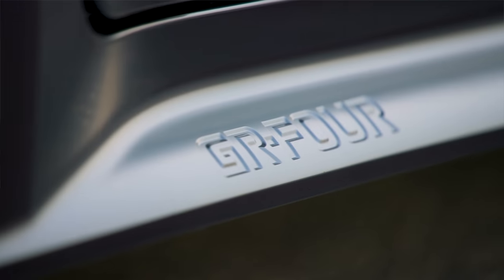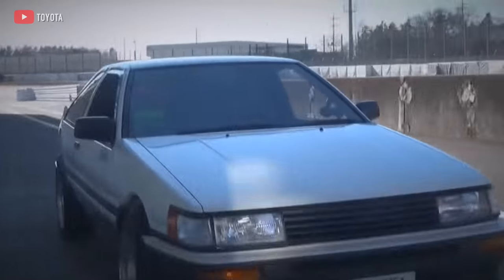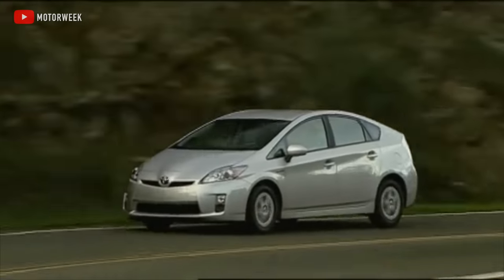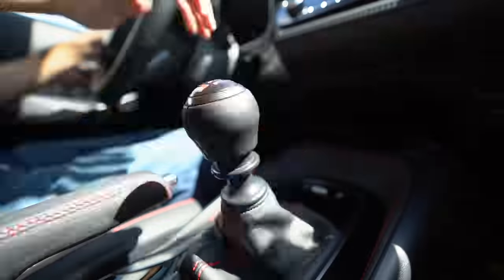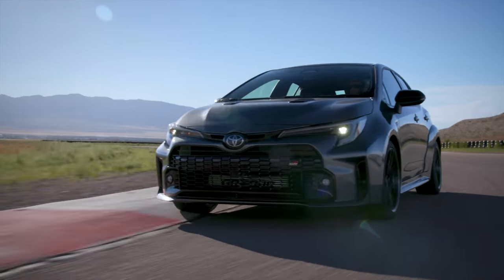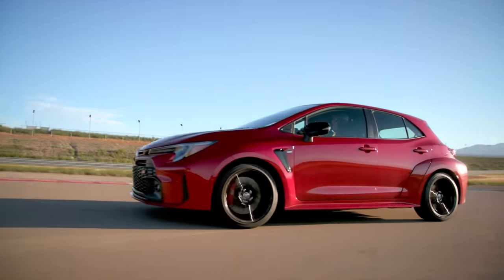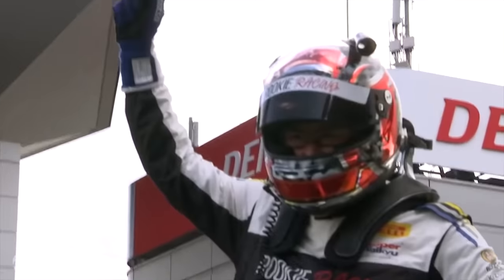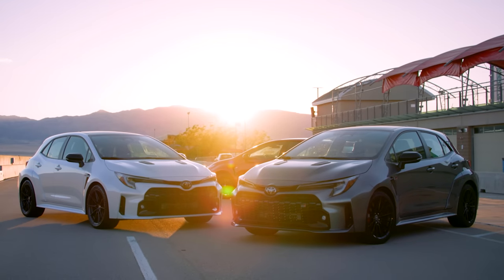Toyota Forgot How To Make Sports Cars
Get your perfectly matched phone skin, case, and screen protector

The GR Corolla is finally here, and it's the first time in nearly 2 decades that Toyota has made a sports car by themselves. Question is: Do they still know how to make a sports car?
A HUGE THANK YOU to our Patrons!
Adil, Terrance, Mubashir, Dale, Amitoj, Reese, Jake, Benz, Ali, Lucas, Dennis, David, Elyas, Karthik, Niko, Asif & more!

Albon is all about cars, car culture, and the history of motoring. We build awesome projects, review new and interesting cars, and tell you all about the history of all things automotive.

0:00 - Does Toyota Still Know How To Make A Sports Car?
0:40 - First Look at the GR Corolla
1:15 - Toyota's Sports Car Formula
3:35 - When Toyota Forgot
5:36 -  GR Corolla Driving Impressions
8:59 - The Problem with the GR Corolla
11:01 - The (Surprising) Best GR Corolla
12:48 - Why the GR Corolla REALLY Matters